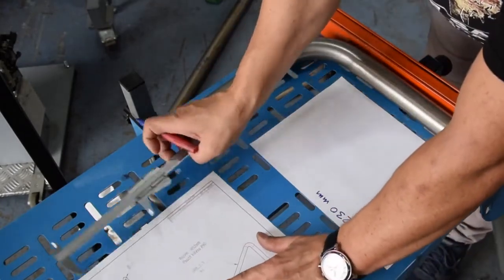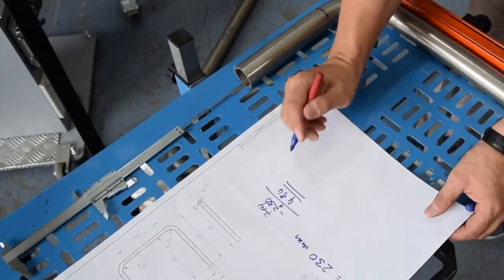Mackma, ¿Cómo calcular el desarrollo de una curva?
En este vídeo se puede ver como calcular el desarrollo de una curva, lo cual es muy importante para ejecutar perfectamente los dibujos técnicos.